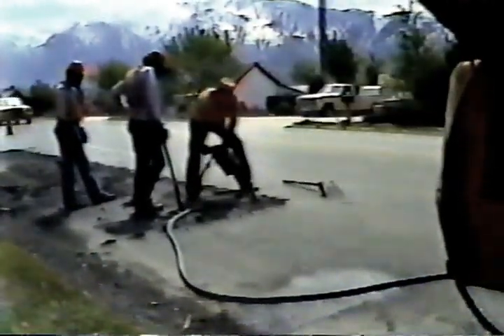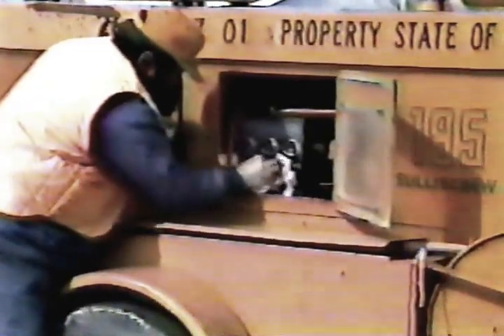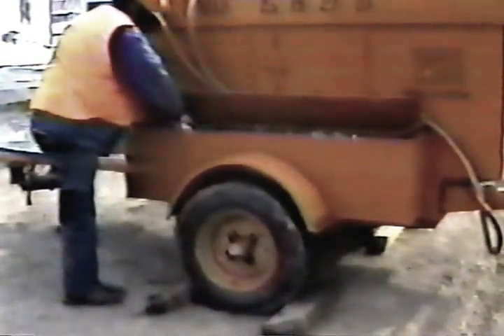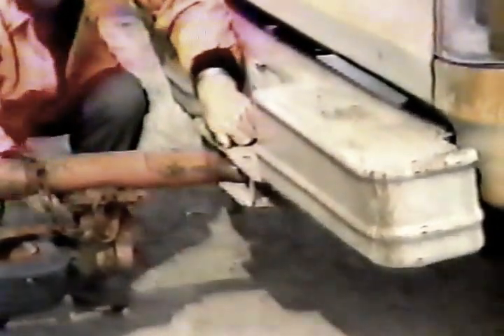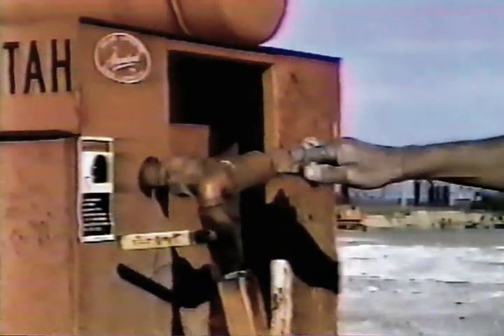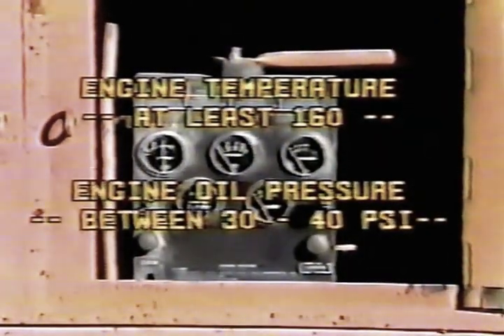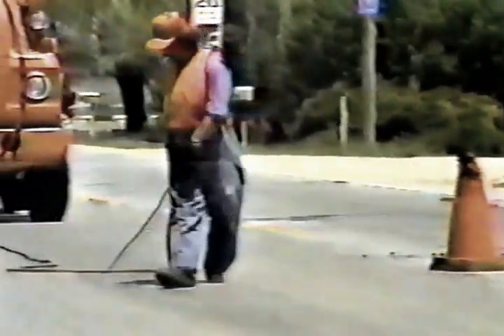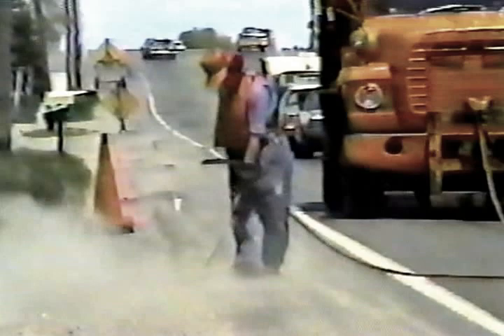Air Compressor Operation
Video produced by the Utah Department of Transportation on proper operation of air compressors in highway maintenance work.  Please note that this video is older and as such, viewers should ensure current, proper personal protective equipment is utilize according to your employers and OSHA standards when operating this equipment. (1980)